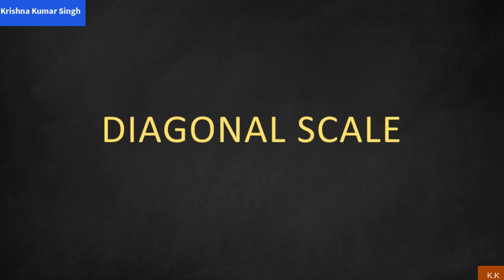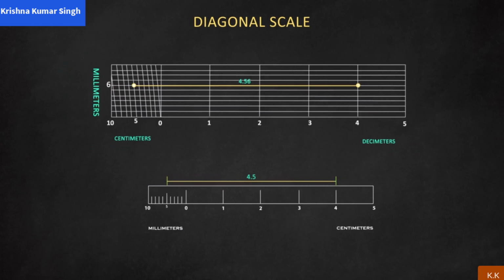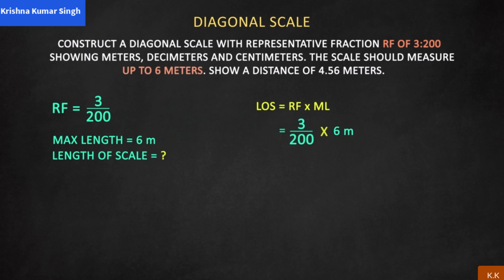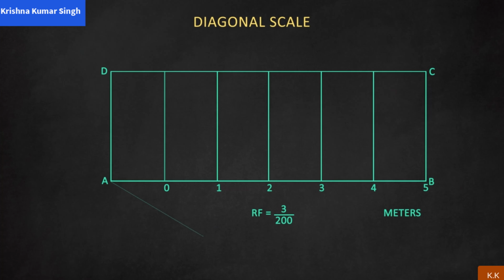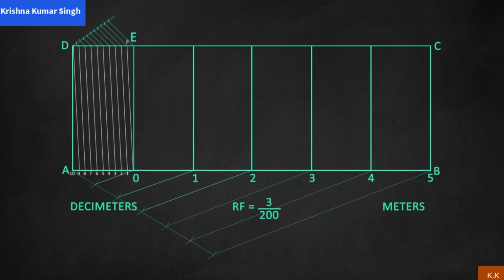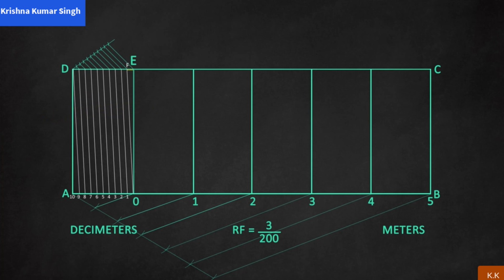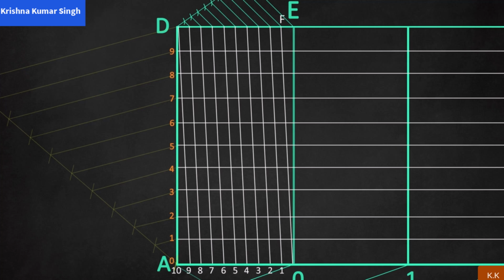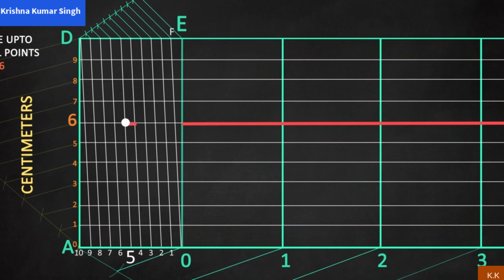Diagonal Scale and Its Construction in Engineering Drawing - Lecture 06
Understanding the Diagonal Scale and Its Construction
In this video, we explore the Diagonal Scale, a precise measuring tool used to represent three different dimensions simultaneously: the main unit and its two immediate subdivisions. Unlike the Plain Scale, which can only measure up to a single decimal point, the Diagonal Scale allows for more accurate readings up to two decimal places.

Why Use a Diagonal Scale?
For example, a plain scale can measure 4.5 units but cannot precisely measure 4.56 units due to the lack of further subdivisions. The diagonal scale, by incorporating two subunits, overcomes this limitation, making it an essential tool for engineers and designers.

Constructing a Diagonal Scale
Let's construct a diagonal scale with a representative fraction (RF) of 3:200, displaying meters, decimeters, and centimeters. The scale should measure up to 6 meters and accurately show 4.56 meters.

Steps to Construct the Scale:
Calculate the Scale Length
Using the formula for Length of Scale (LoS) and substituting the given values, we determine the length of the scale as 9 cm.

Draw the Base Scale

Draw a 9 cm long line and name it AB.
Convert it into a rectangular scale and mark the opposite corners as DC.
Divide AB into six equal parts since the maximum measurement is 6 meters (each section represents 1 meter).
Label the divisions from 0 to 5 on the right side.
Adding the First Subdivision (Decimeter)

Since 1 meter = 10 decimeters, divide the first section into 10 equal parts.
Draw diagonal lines from these subdivisions to point zero, ensuring proper alignment using a mini-drafter.
Label the decimeter divisions from 1 to 10, moving leftward.
Adding the Second Subdivision (Centimeter)

Instead of overcrowding the scale, we utilize the left section (AD) to represent centimeters.
Divide AD into 10 equal parts, using the same method as earlier.
Draw horizontal lines from each division to create a grid-like structure.
Label the centimeter markings from 0 to 9 at the bottom.
Measuring with the Diagonal Scale

To measure 4.56 meters:
Identify 4 meters on the main scale.
Locate 5 decimeters (0.5 meters) along the diagonal subdivisions.
Find 6 centimeters along the smallest subdivisions.
The intersection of 5 decimeters and 6 centimeters gives an accurate measure of 4.56 meters.
Conclusion
The diagonal scale is a powerful tool for precise measurements, allowing accurate readings up to two decimal places. By following the correct construction steps, we can measure values that are otherwise difficult to pinpoint with a plain scale.